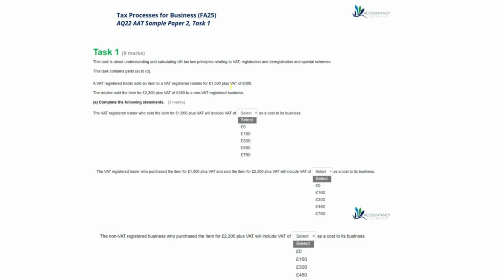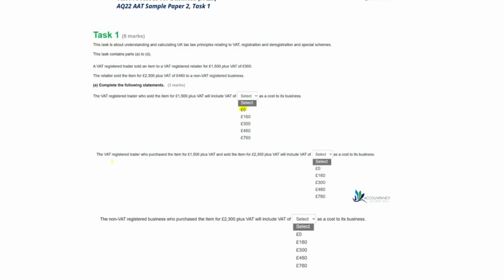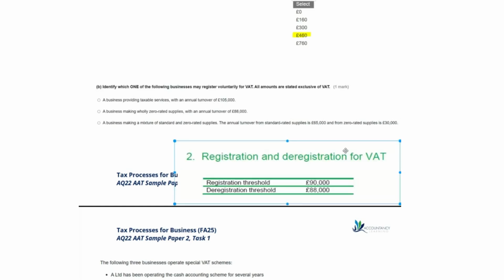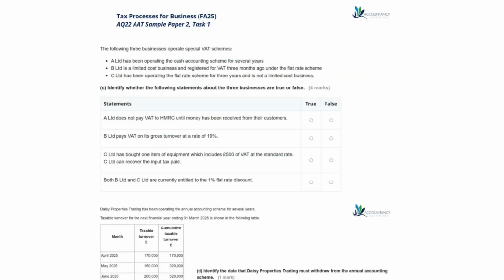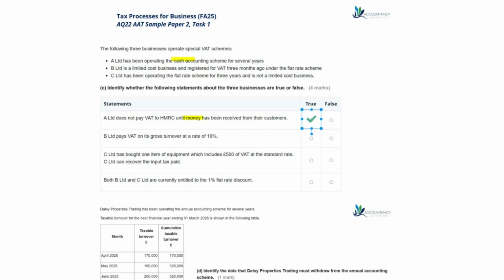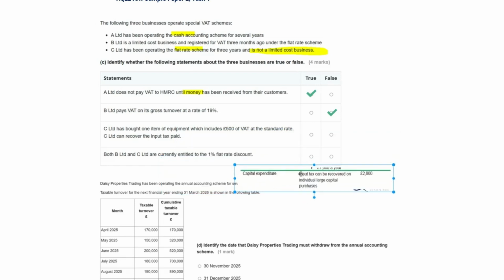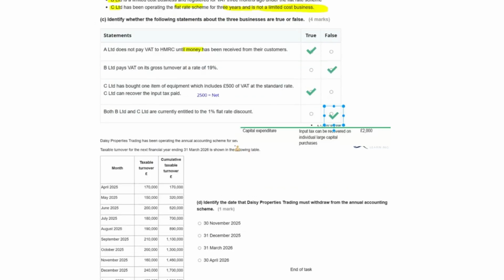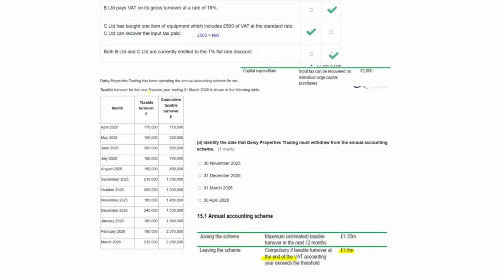Tax Processes for Business (TPFB25): AAT Sample Assessment 2 - Task 1 (of 8)